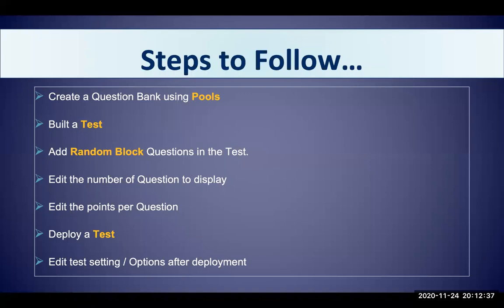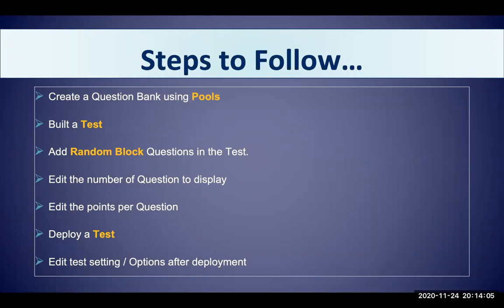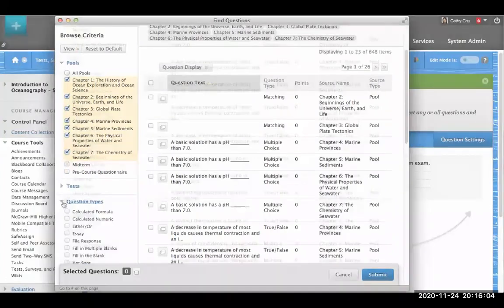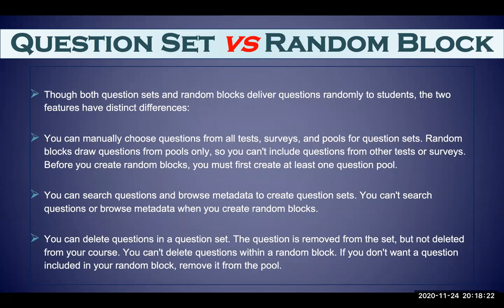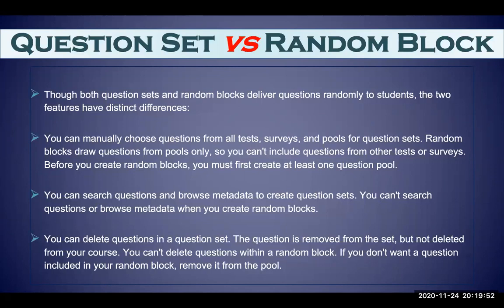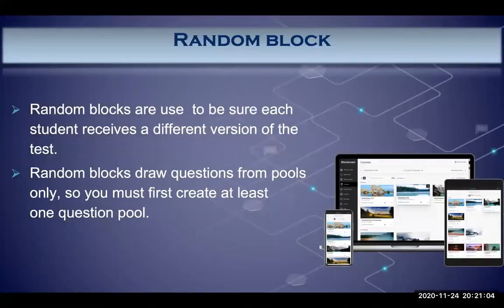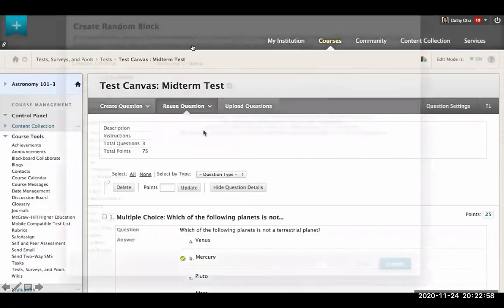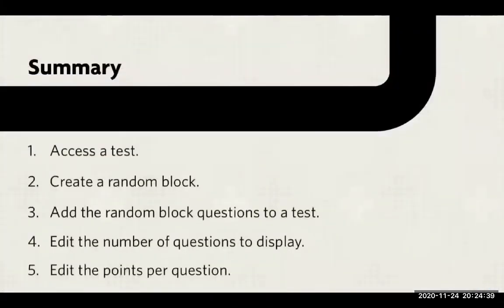Creating, Managing, Deploying Question Bank In Blackboard | PART 2